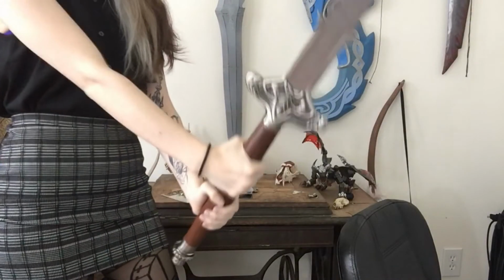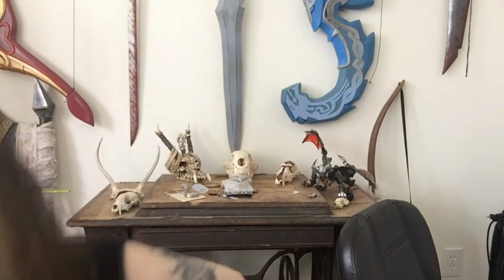COSPLAY Q&A!!!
Hi hello and how do you do
I'm Moth Child Cosplay
and I'm here to greet you

Did you like that? I just had a flashback to being a cheerleader in elementary school. ANYWAY. This week was a smol Q&A because I was lazy and didn't really get a whole lot of stuff done, which is whatever but not really whatever because I've got DEADLINES

Regularly scheduled vlogs should resume next week (or this week?

I'm on twitter (kinda) @Mothchildcc